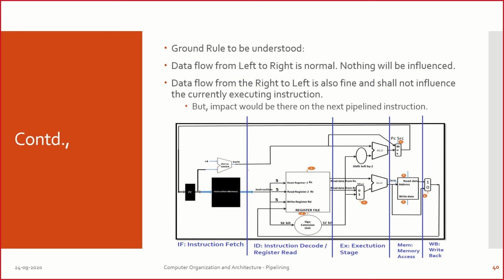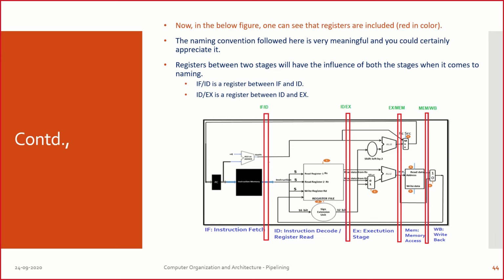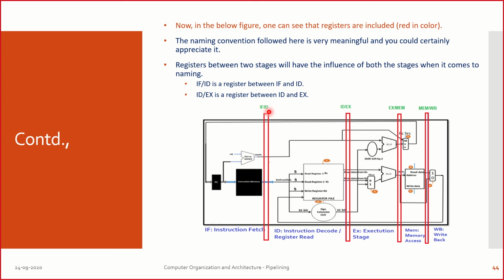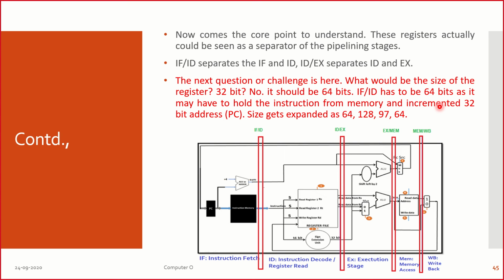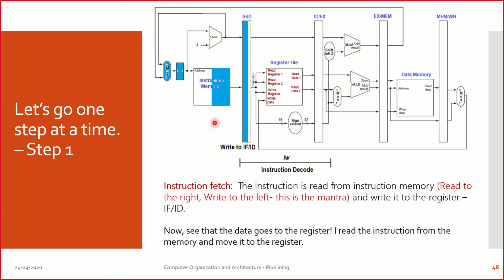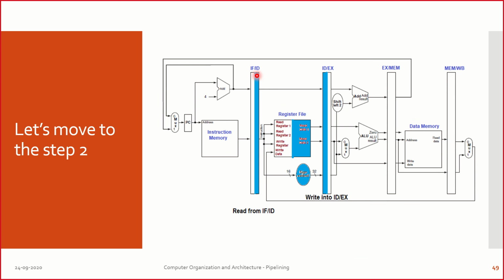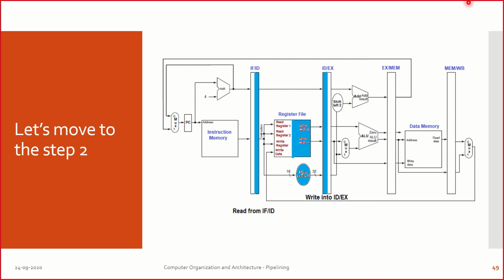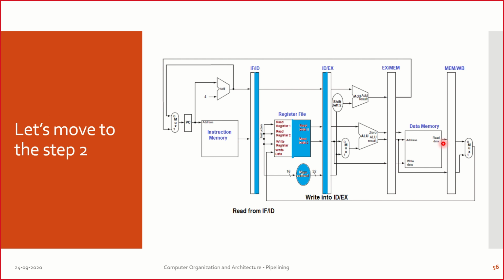19. Pipelined Datapath - SW and LW explained.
Here you go, clear explanation for the Pipelined Datapath is provided.